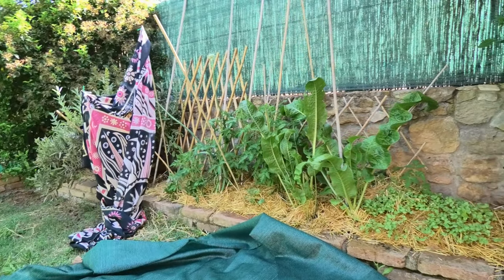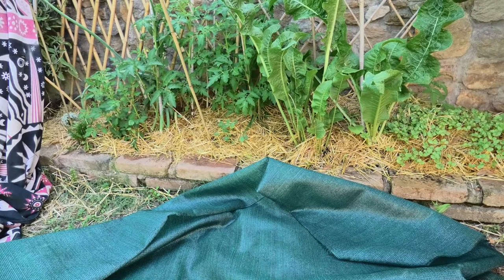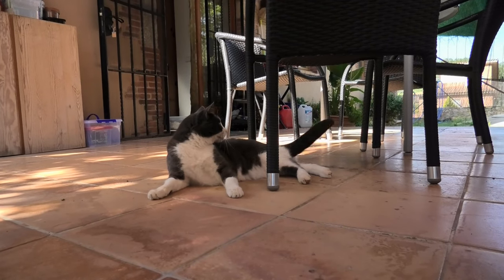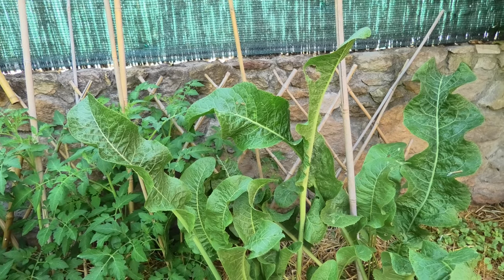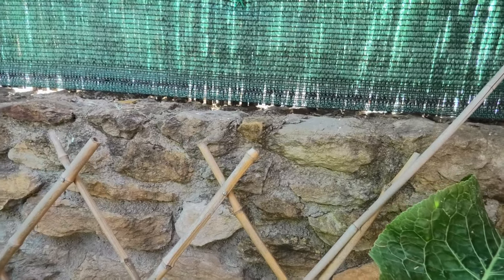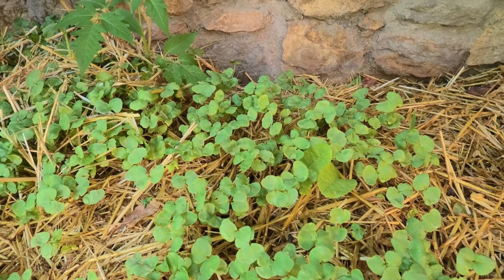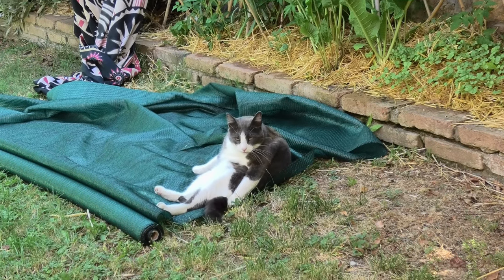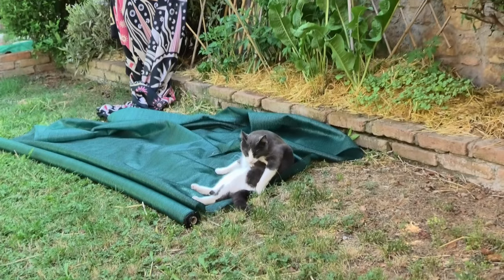iDimension Garden - Plant Protection Cover & Straw Work Against Summer Heat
iDimension Garden - Plant Protection Cover & Straw Work
iGrow small space garden using straw & strawbales to show and to encourage people to use any small space even on a terrace or balcony to benefit spiritually as growing food also creates inner nourishing from the experience of growing food plants no matter how small. iGrow One Bale at a time changes our hearts_°

iGrow small space food garden .. and my latest adventure is finding straw bales for the garden to use as organic earth [soil] cover protection. Straw As I document the strawbale part of my food garden adventure I will also show how much fun it is to use straw and work with straw in my ZEN garden ...

As an ARTIST I edited this Cool Straw video to be funny and non-linear = to be creative & to show multi layer real life world interactions.

I planted a small area close layering companion planting & it works for me _# with higher / taller plants at the back and low or root plants layers at the front. I will later grow the melons up onto the terrace half roof and across the garden fence.

iGrow living Plant Technology from Nature

My art videos are about myself as a Tech Geek .. where "technology" has many and varied meanings.

ZenSu Tech Geek - Videographer & Artist
iCreate - to inspire you to Create unique content

Orgon*Art Channel is my Notebook where I share techniques of video art that I use to develop further on St.ClairCrystals / NewmindTech which is our more professional work.

Filmed in 4K with Panasonic HC-VX11 32x izoom
Saramonic Wireless UwMic9 Dual Microphone